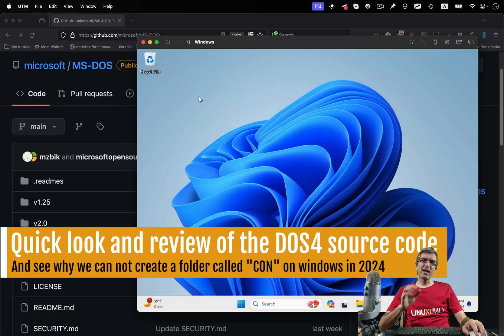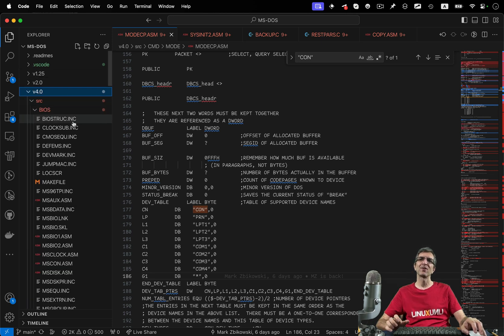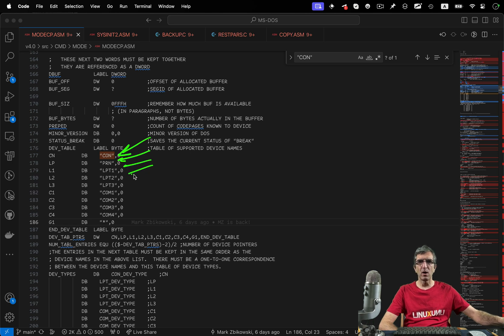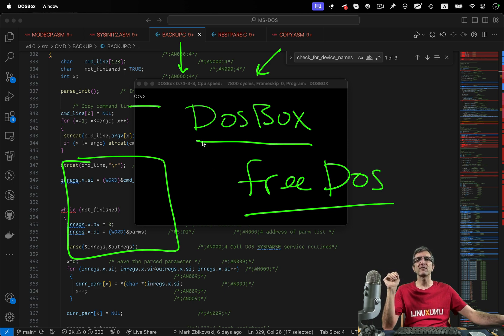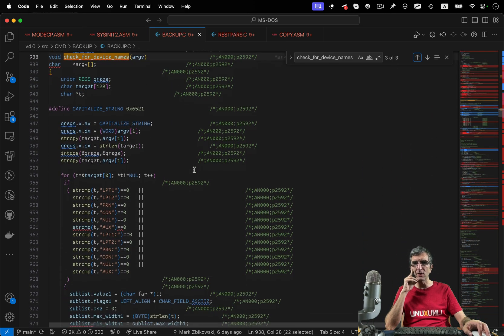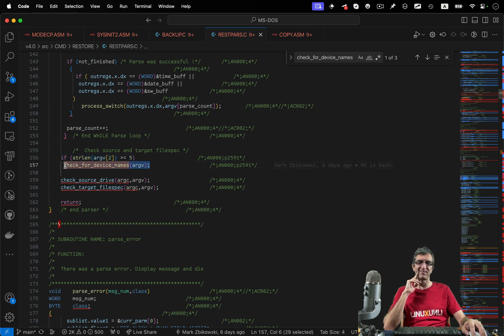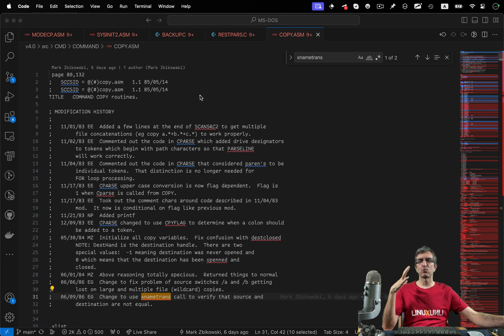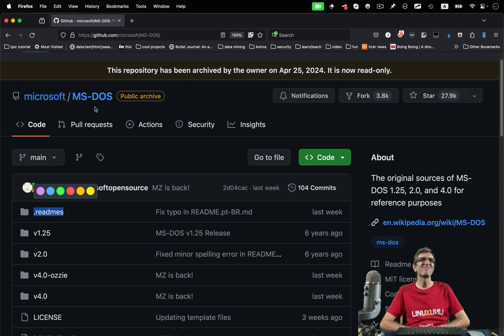Exploring the 'CON' Folder Mystery in Windows by studying the recently published source code of DOS4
It's a well-known quirk that Windows doesn't allow folders named "CON" or "COM1"—a restriction that persists in 2024. While the reasons may be familiar to some, the release of MS-DOS 4.0's source code by Microsoft offers new insights. Join me as we dive into this code from over three decades ago for a fresh perspective and a retrospective peer review.